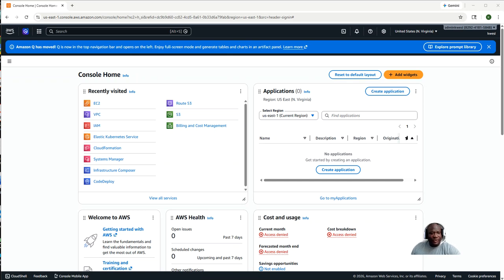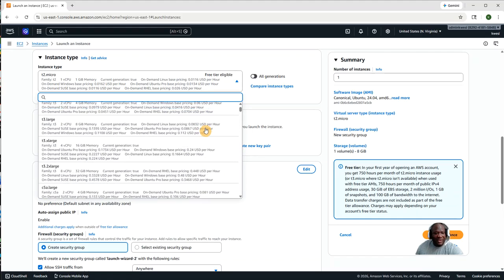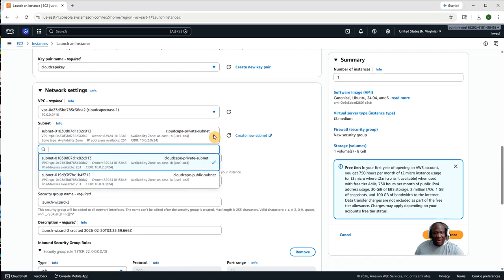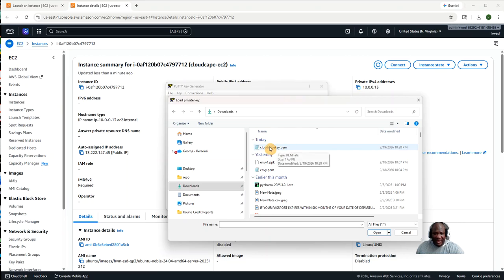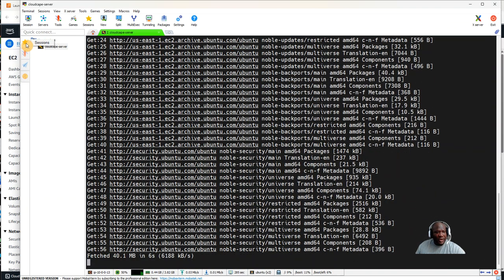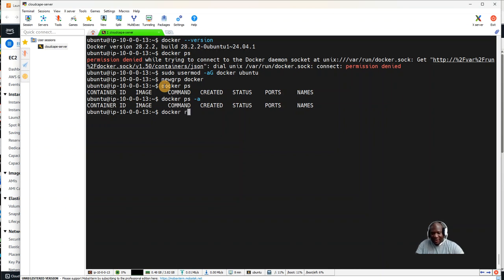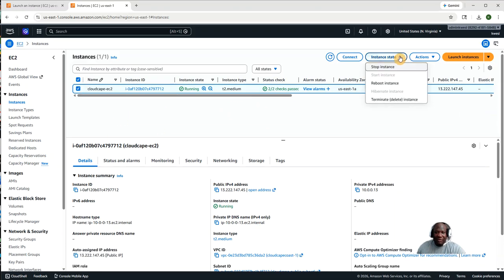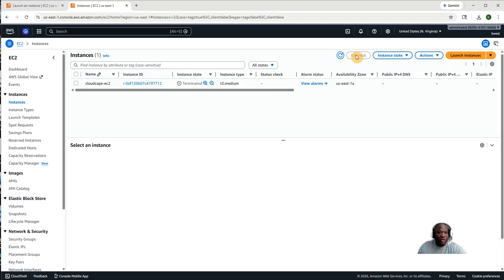How to Launch an AWS EC2 Instance | Step-by-Step Beginner Guide